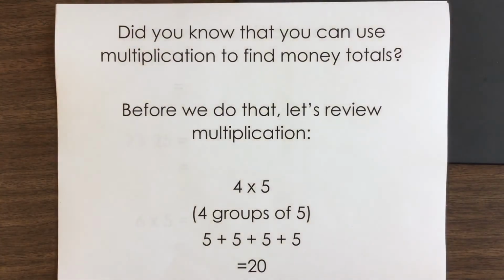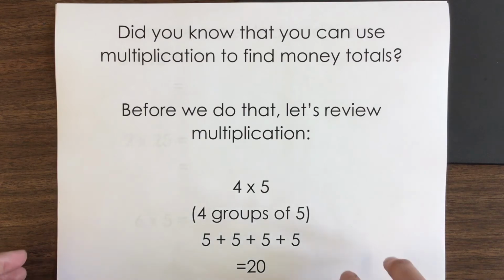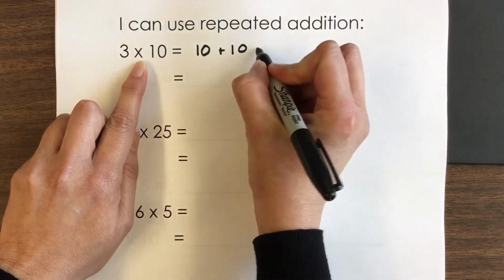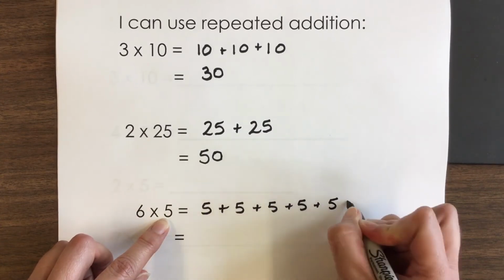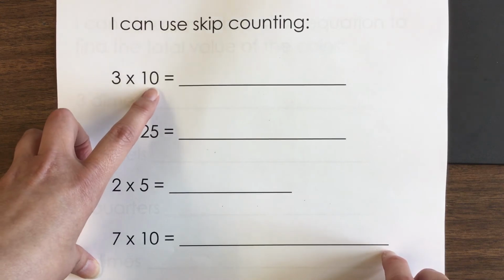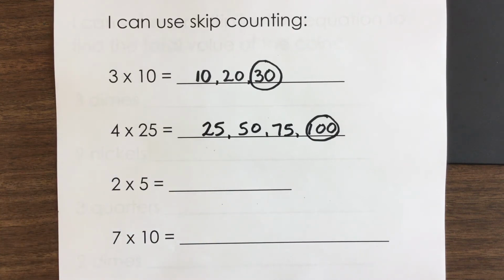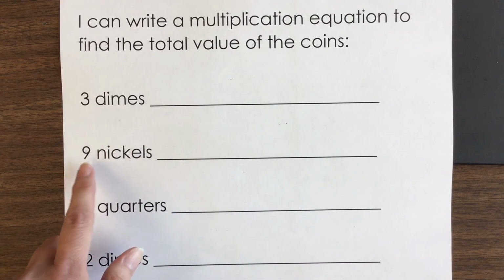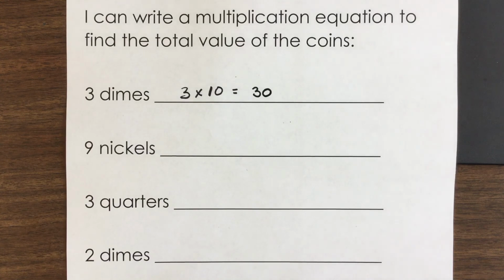Julia L Explains Multiplication and Money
Jump Math 3.2 pages 147-148 #1-3